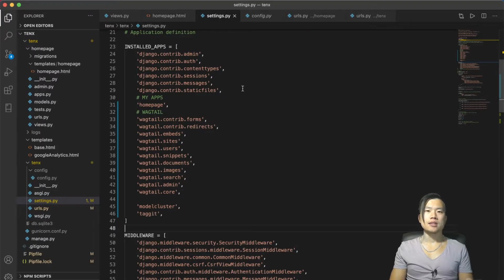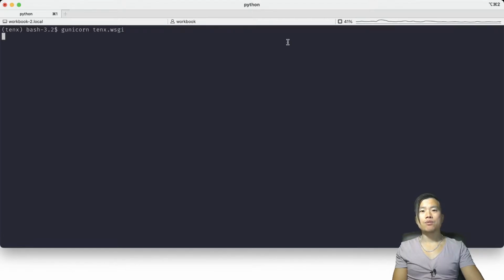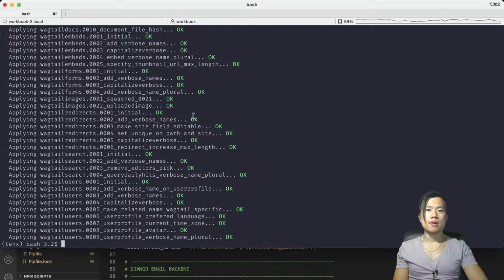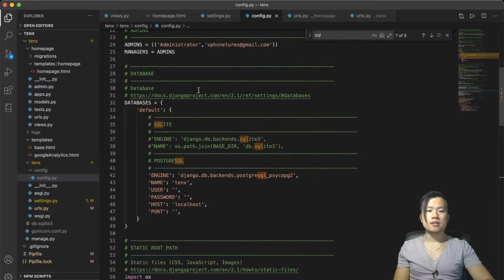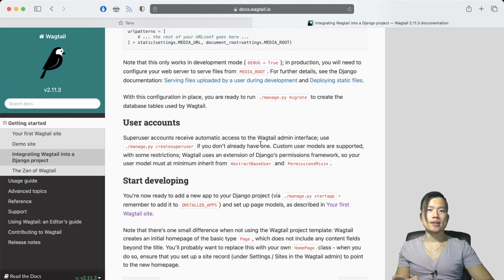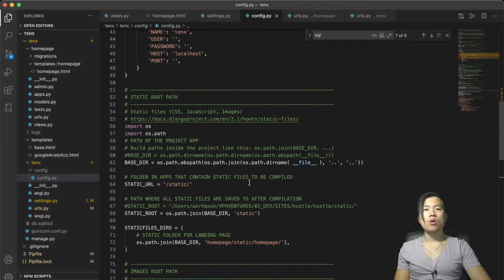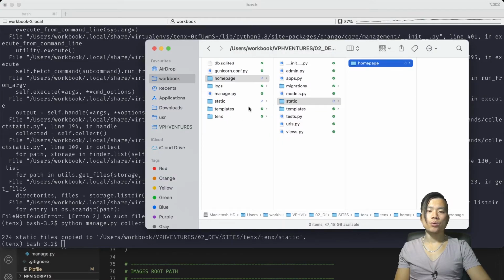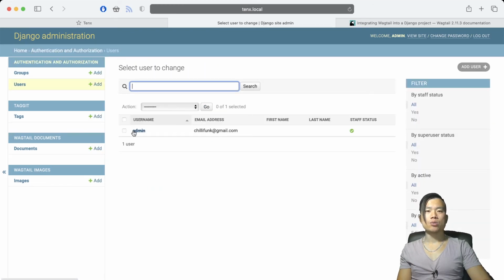Migrate Django DB & SETUP Django Admin | Building Affiliate Website #10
In this video, I will show you how I resolved no module named homepagewagtail. How I migrated all django database and wagtail objects to PostgreSQL database. Then how I created Django superuser, generated and collected Django admin static files. And I finaly took a closer look at Django admin dahsboard page.

Follow me on this journey, where I will build a affiliate site from scratch using python and Django. Yes, no Wordpress involved. This will be challenging, but I know I can do it.